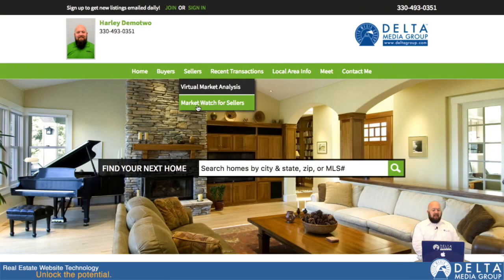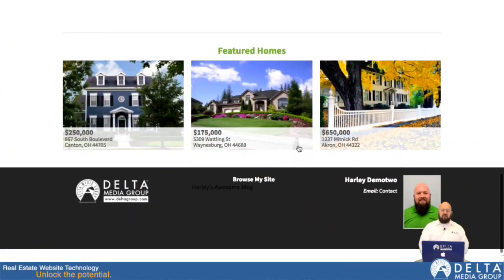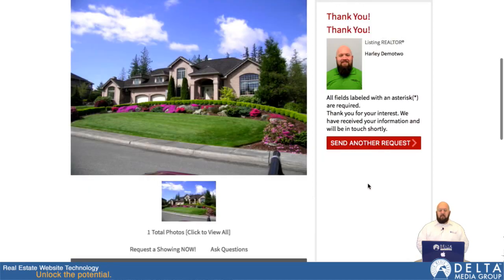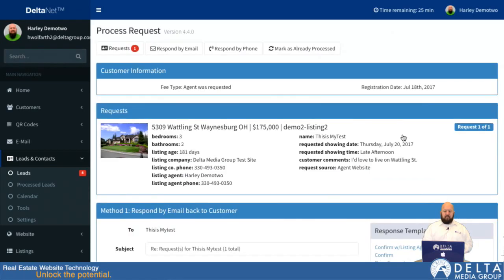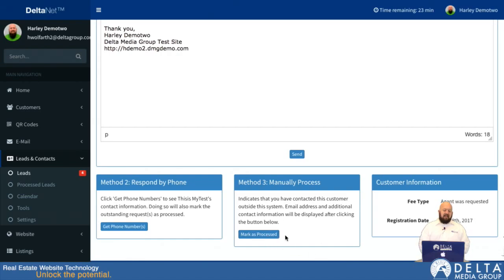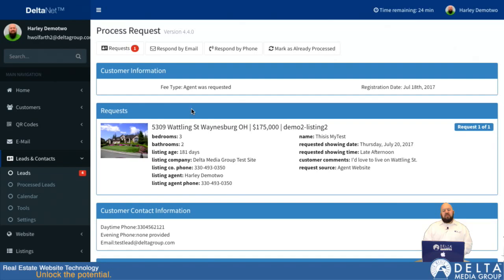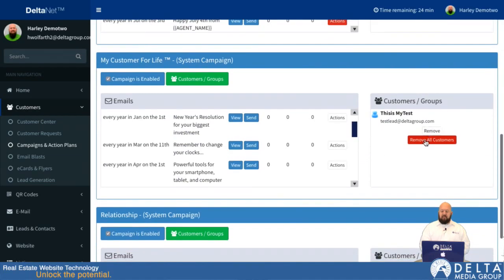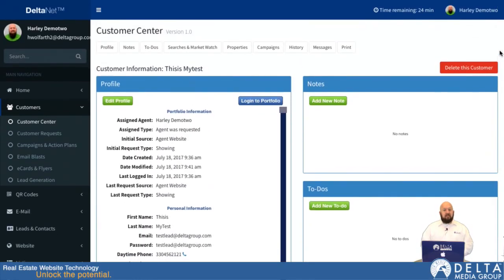Tech Tuesday's Live [DeltaNet 5] - Lead Processing